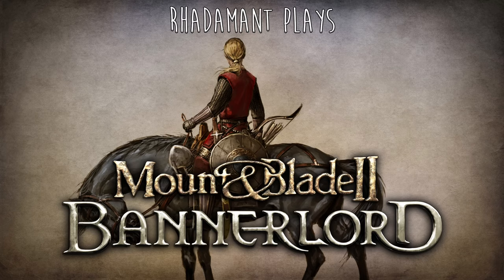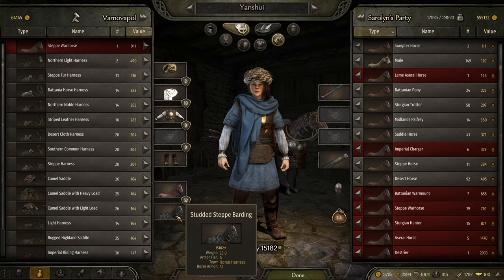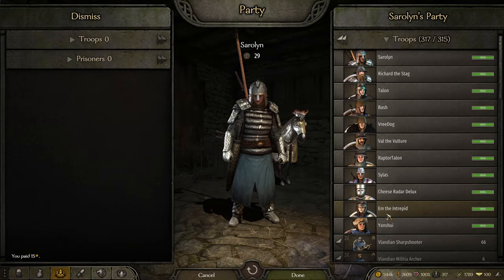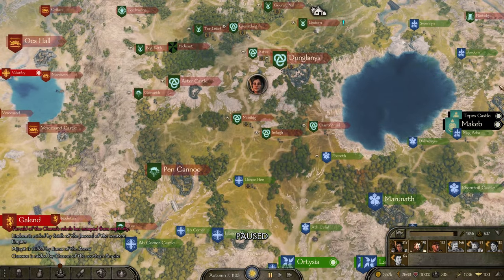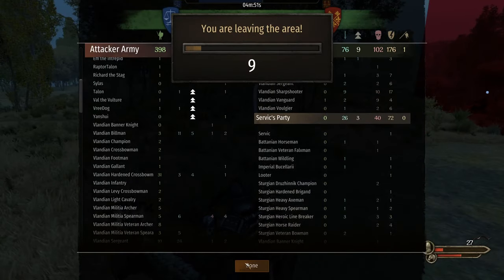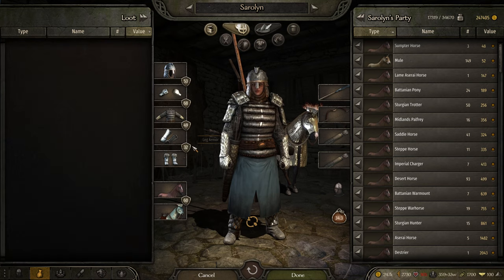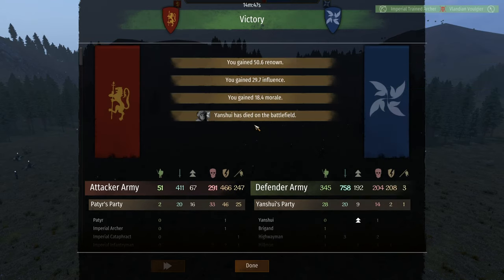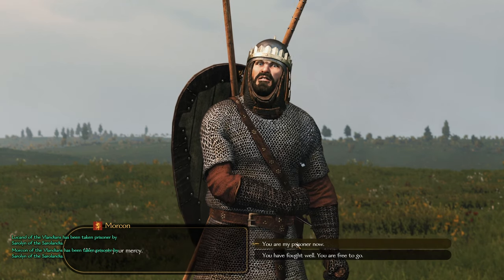Mount and Blade Bannerlord Tutorial Series - Short Changed Hero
Scenario Settings:
    Vlandian Female
    Any Melee Weapon
    Bows Only
    Social and Intelligent Backstory
    Prefer Vlandian troops for army composition
    Rebel against the empire
    Chaotic Good alignment

Difficulty Settings:
    Realistic Friendly Troop Damage (100% Friendly Fire)
    2/3 Friendly Party Troop Damage
    2/3 Player Received Damage
    1 Extra Recruit
    5% Map Movement Speed Bonus
    Challenging Combat AI

All of the scenario settings were originally determined by all of you in a public poll that can be found